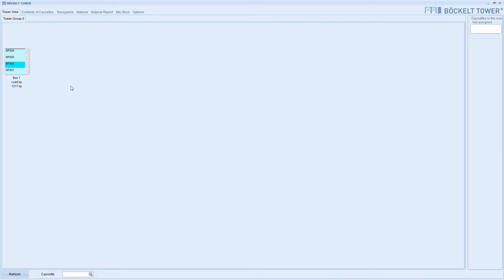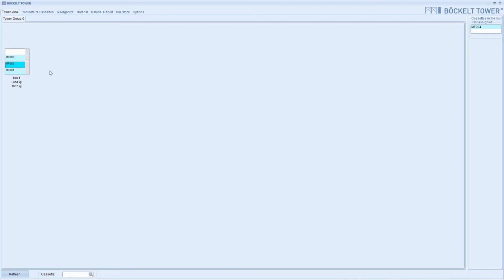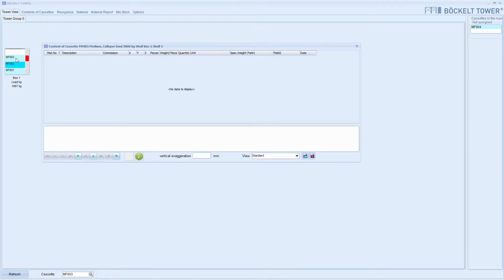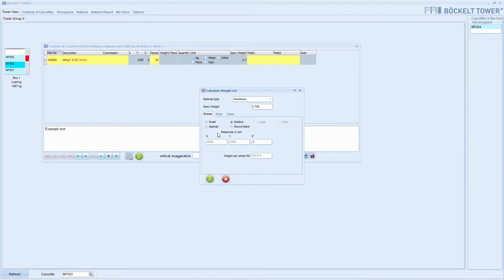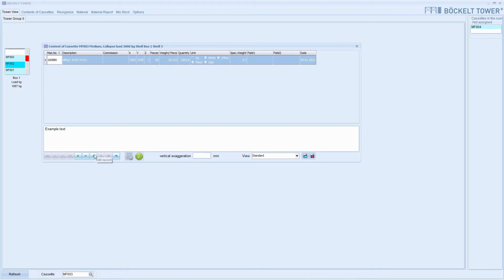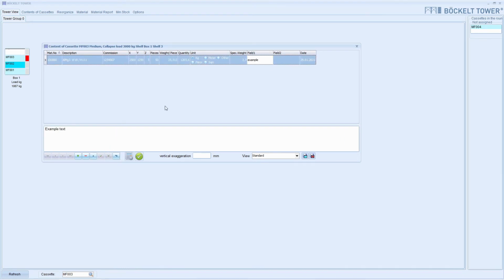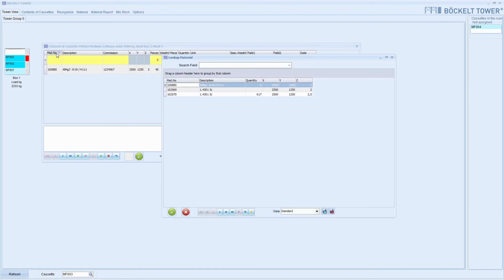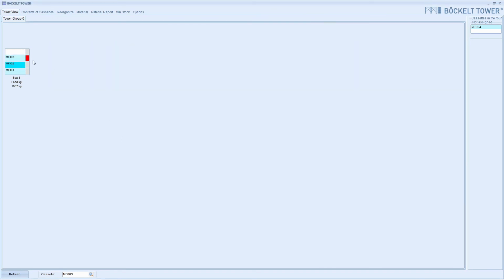Böckelt Tower Software Tutorial EN - Booking Material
Management of sheet metal plates in storage systems. Booking material and sheets into and out of cassettes by using the management software of the automated storage system.

Software tutorial made with version 5.0.3.0 of the Böckelt Tower Software